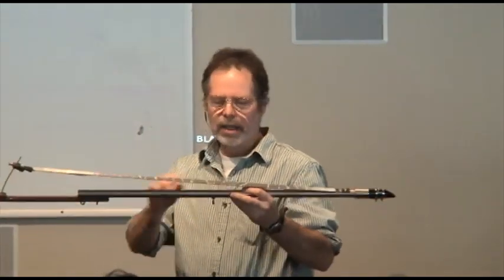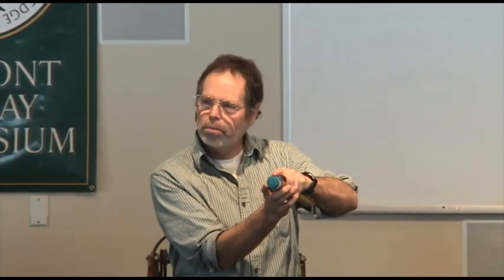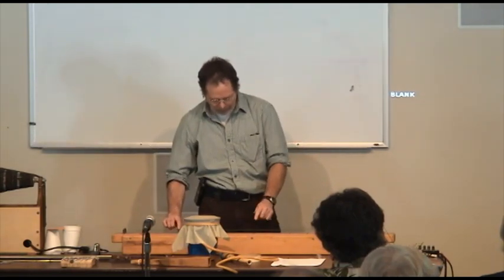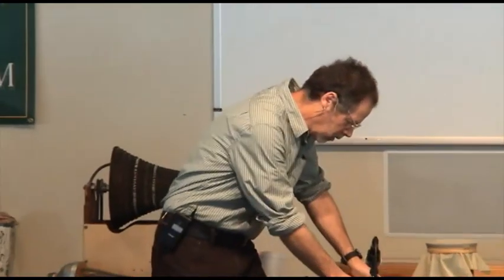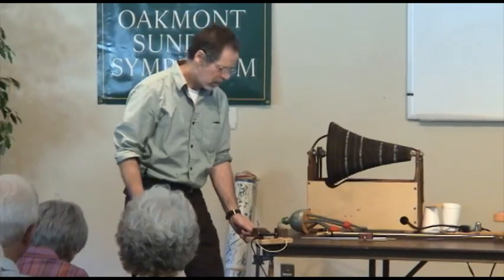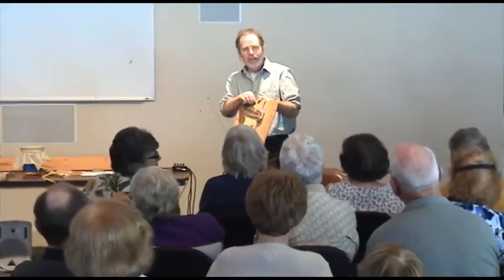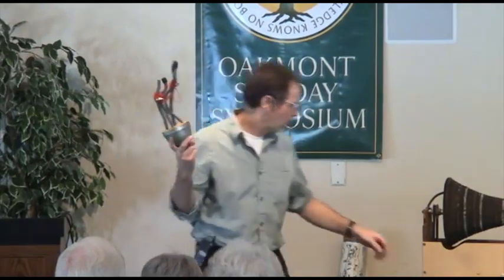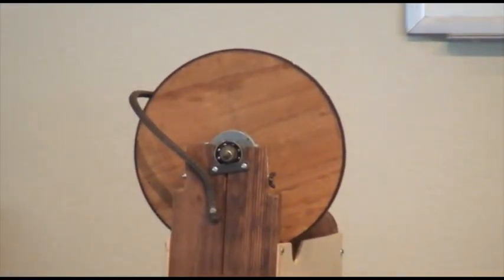BART HOPKIN - "Exploring the Science of Sound with Invented Musical Instruments"